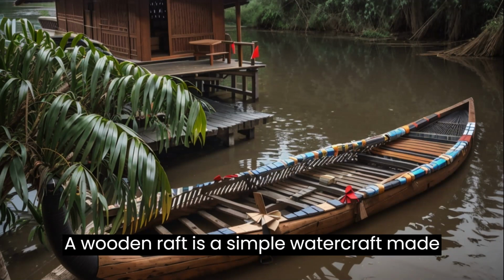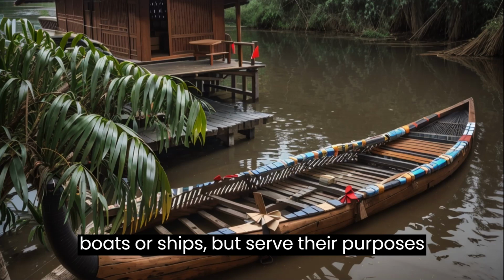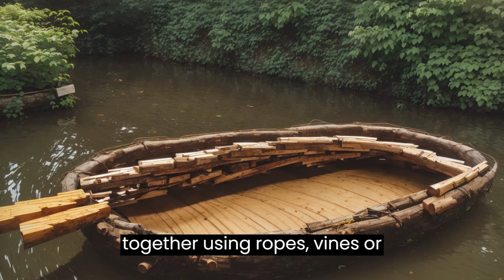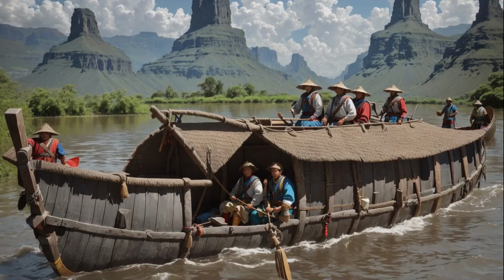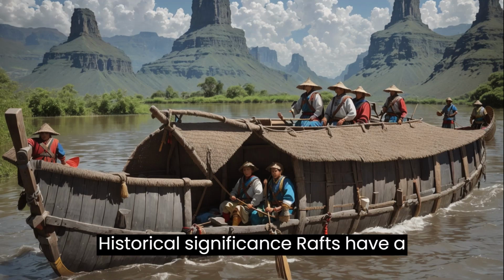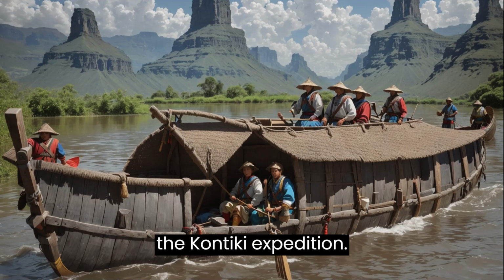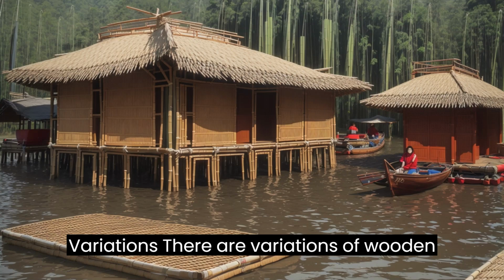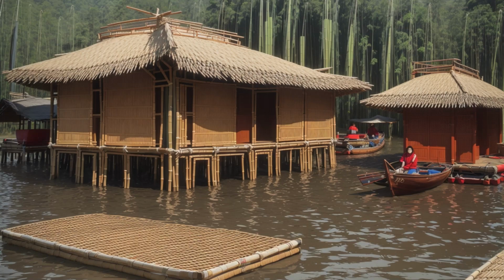"The Wooden Raft: A Tale of Interconnectedness and Unity: motivated story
A wooden raft is a simple yet versatile watercraft typically constructed from logs or planks of wood. Here is a detailed description of a traditional wooden raft:

Structure: A wooden raft consists of a flat, rectangular or square-shaped platform made from wooden logs or planks. The number of logs or planks used can vary depending on the desired size and buoyancy of the raft. These wooden components are secured together horizontally to create a stable and buoyant surface.

Materials: The primary material used in building a wooden raft is wood, often sourced from local trees or forests. The choice of wood can impact the raft's durability and buoyancy. Traditional materials might include logs from trees like oak, cedar, pine, or other hardwoods, depending on what is readily available in the region.

Fastening: In the construction of a wooden raft, the logs or planks are typically lashed together using ropes, vines, or other natural binding materials. These bindings are tightly secured to prevent the logs from coming apart while in the water. In some cases, nails or bolts may be used for added stability, especially in more modern or commercial raft designs.

Size and Shape: Wooden rafts come in various sizes and shapes, depending on their intended use. They can range from small, single-person rafts to large platforms capable of carrying several people or cargo.

Buoyancy: Wooden rafts rely on the natural buoyancy of wood to stay afloat. The wood's ability to displace water allows the raft to remain on the surface. Additional logs or planks can be added to increase buoyancy if needed.

Use: Wooden rafts have historically been used for transportation across rivers and other bodies of water, as well as for fishing and as makeshift bridges. They are simple, adaptable, and can be employed in various environmental conditions.

Appearance: A traditional wooden raft often has a rustic appearance, with the wooden components exposed. The color of the wood may vary depending on the type of wood used and its age. Over time, exposure to water and the elements can lead to weathering and a worn appearance.

Maintenance: Wooden rafts typically require regular maintenance to ensure they remain seaworthy. This may involve replacing damaged logs or planks, re-securing bindings, and treating the wood to prevent rot or decay.

Safety: Safety precautions are crucial when using wooden rafts, especially in moving water. Life jackets, proper training, and an understanding of the water conditions are essential to ensure the safety of those on board.

Cultural Significance: Wooden rafts hold cultural and historical significance in many regions, often being associated with traditional practices and indigenous communities. They embody a connection to nature and a simpler way of life.

In summary, a wooden raft is a basic watercraft made from wood that has been lashed together to create a floating platform. While they may not be as common as more modern watercraft today, they remain a symbol of human ingenuity and resourcefulness in utilizing natural materials for transportation and survival on water.